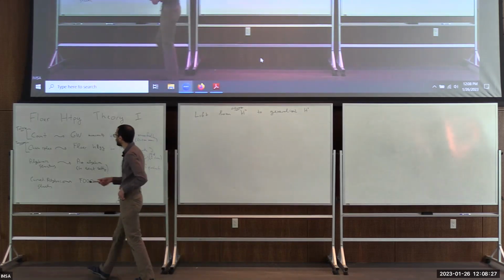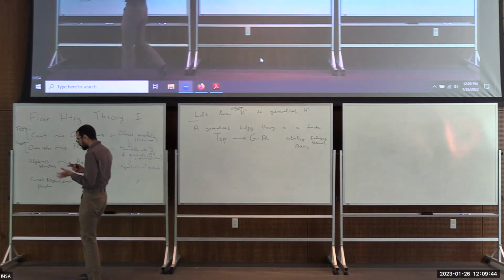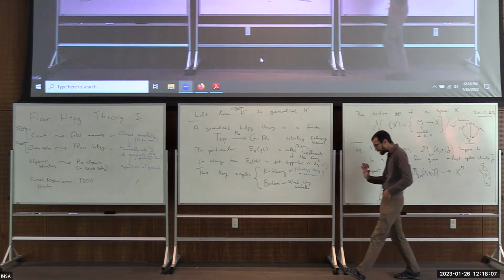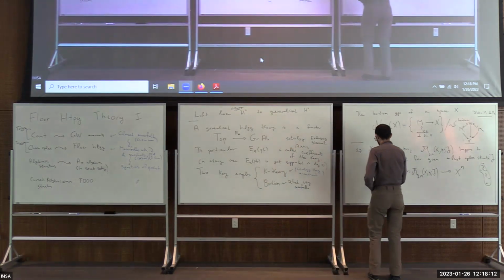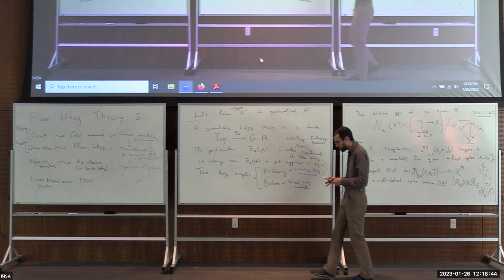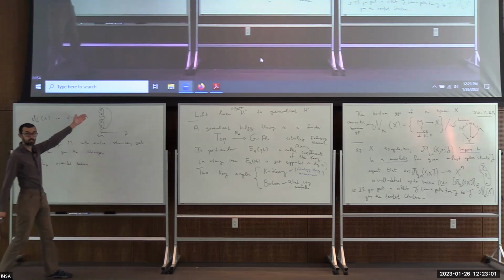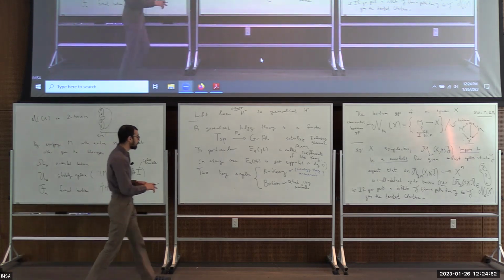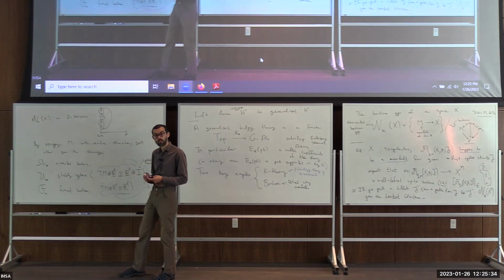Homological Mirror Symmetry: Mohammed Abouzaid, Columbia & Stanford Univ. : Floer Homotopy Theory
Mohammed Abouzaid, Columbia & Stanford Universities: Floer Homotopy Theory

I will discuss recent developments in the construction of Floer generalised homology groups as well as applications. I will also mention work in progress on understanding curvature in this setting.